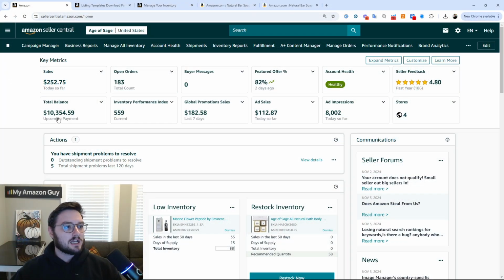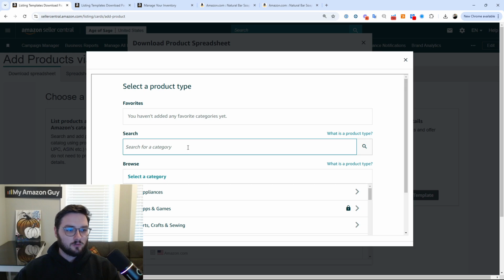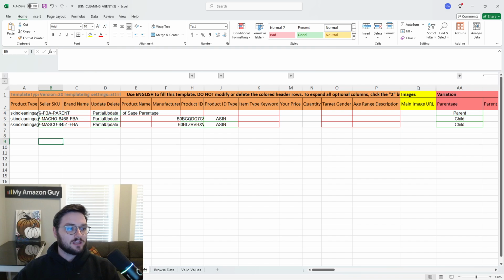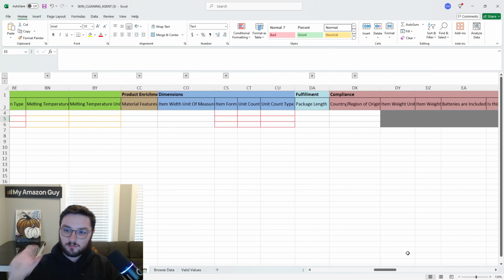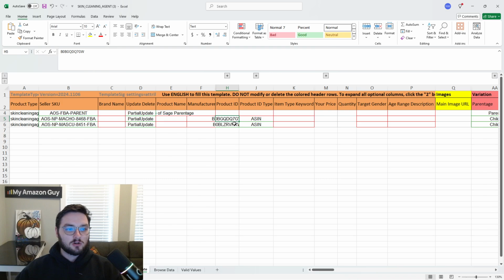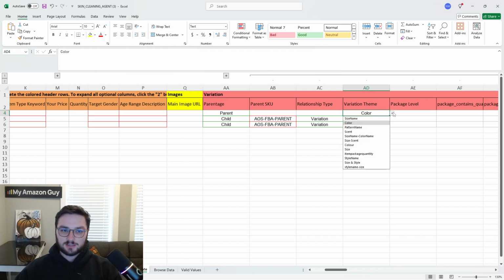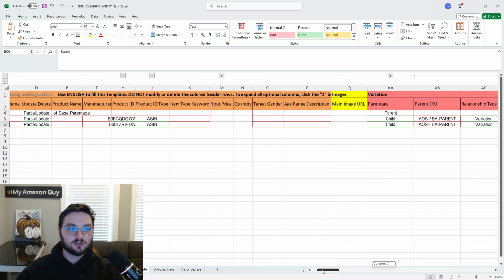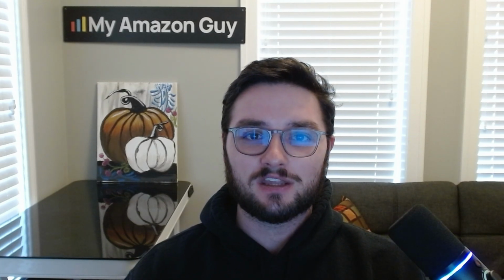Creating Parentages with Flat File on Amazon in 2025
Learn the most reliable method to create parentages on Amazon using flat file uploads and avoid the common errors associated with the variation wizard.

Struggling with ads? Download our free PPC guide made for Amazon sellers

Need new SEO strategies that actually rank?

Listing flat? PPC flopping? Let’s turn things around

Timestamps:
0:00 - Introduction: Why the Variation Wizard Falls Short
0:20 - Explanation of Flat File Uploads
0:44 - Deciding on Products for Parentage
1:00 - Overview of Product Details and Category
1:30 - Downloading the Template for Parentage
2:50 - Filling Out the Flat File Template
4:00 - Setting Up the Parent SKU
5:00 - Understanding the Update Options: Full, Partial, Delete
6:30 - Finalizing Product Details and Upload Process
9:00 - Tracking Upload Status and Troubleshooting
9:45 - Conclusion and Tips for Success